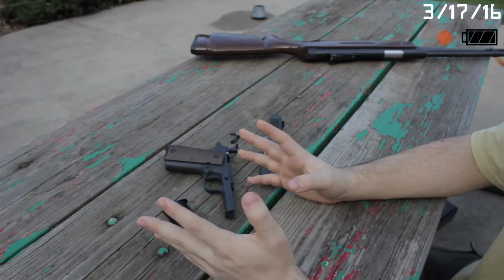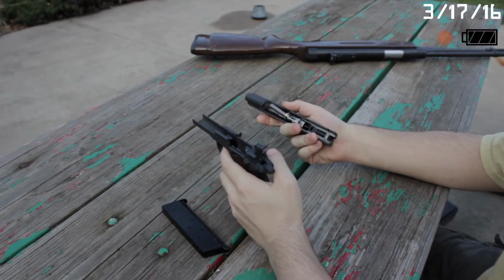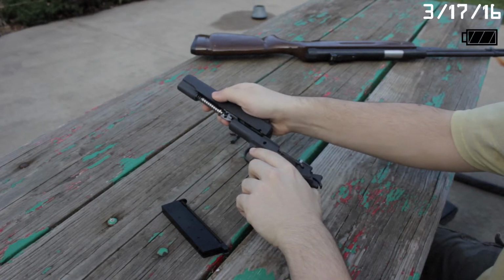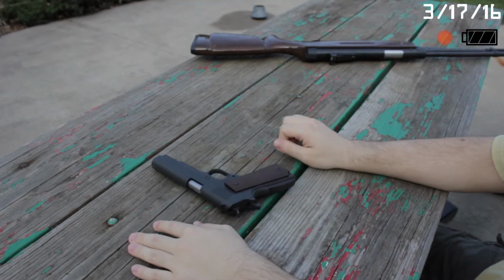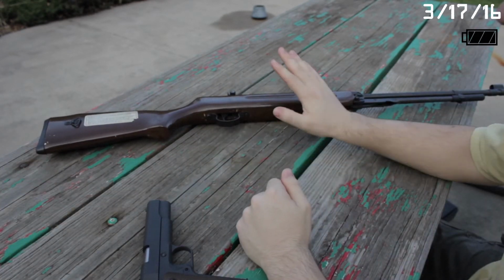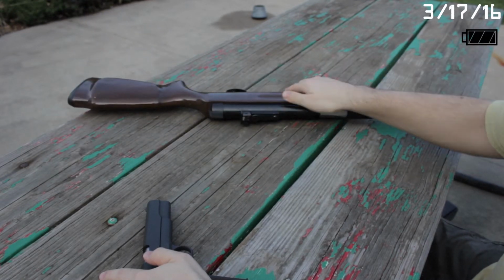Zombie Apocalypse Video Blog Day #1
A man has found him self running out of supplies and has to leave his home after about three years of the out break. He deiced to make a video log to possibly show people of that time period or the future generation of the out break and what he or she can do to survive.